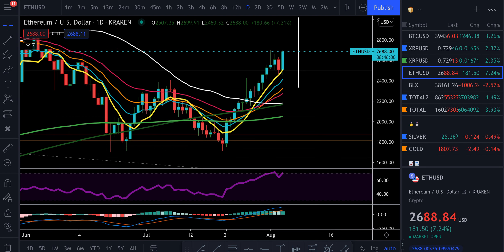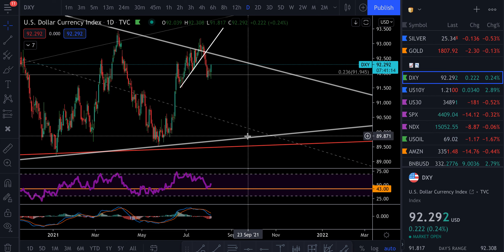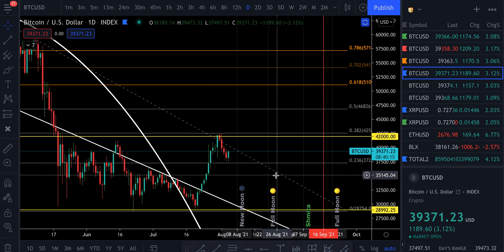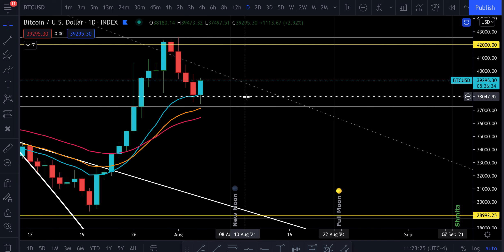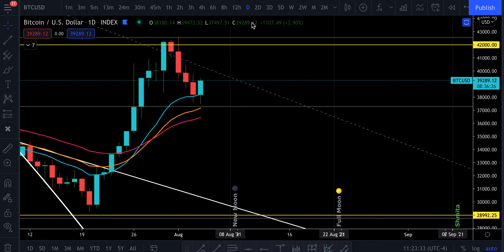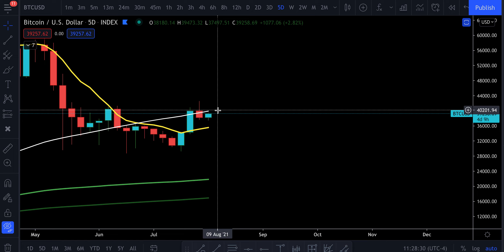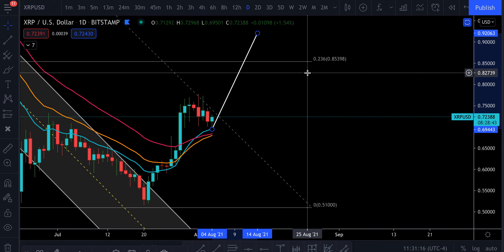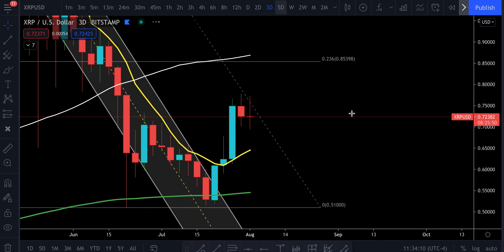🚨 BITCOIN & XRP BREAKOUT SETUP | GEMATRIA CRYPTO [Price Targets Revealed]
✅ MASTERMIND COURSE INCLUDES ✅
🎞 Over 100 Instructional Video Lessons
Learn unique technical analysis using Gematria 🧩 Numerology 🔢 Astrology 🪐 to determine what dates and what prices these cryptos will hit before it happens!